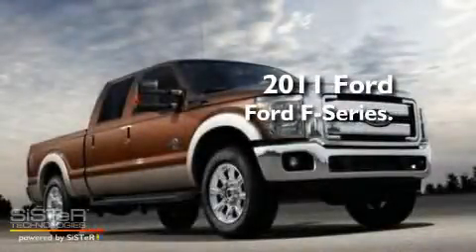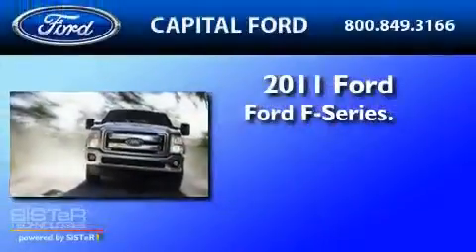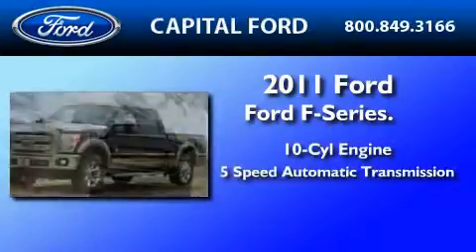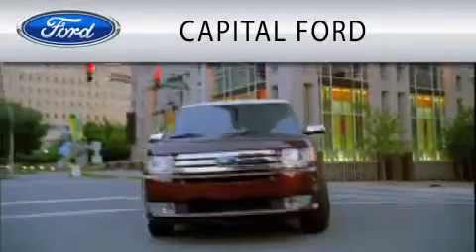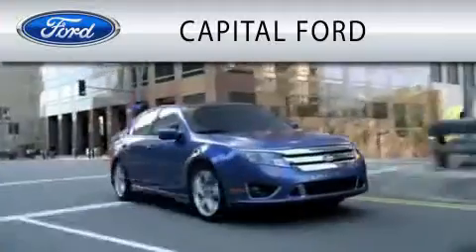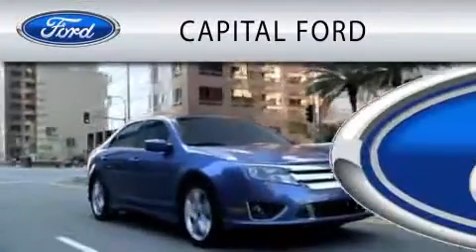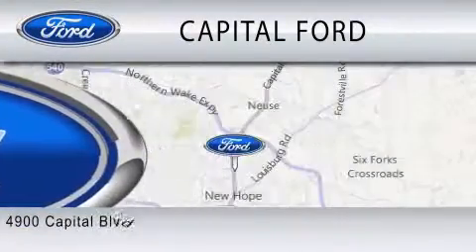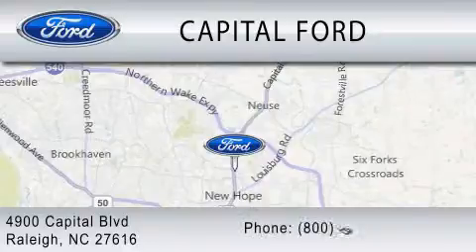2011 FORD F-450 CHASSIS Raleigh NC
Year : 2011

 Make : FORD

 Model : F-450 CHASSIS

 Engine : 6.8L V10

 Trans . : AUTO 5SPD

 Interior : STEEL

 4900 Capital Blvd.

 2011 FORD F-450 CHASSIS Raleigh NC